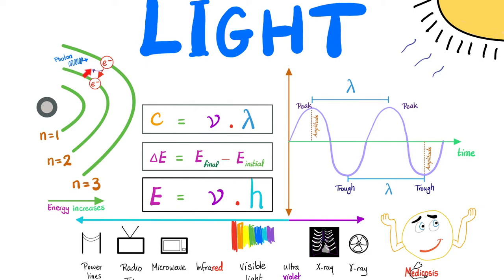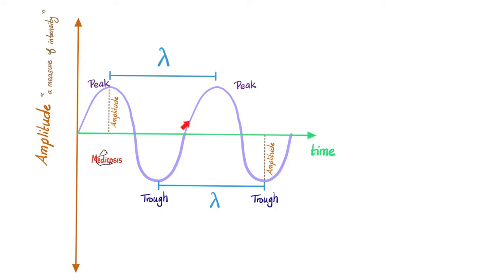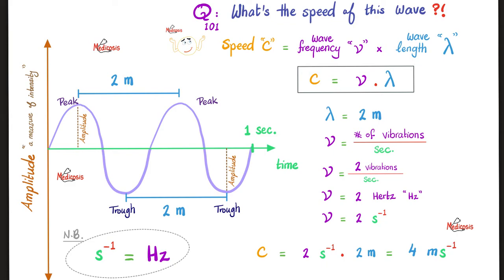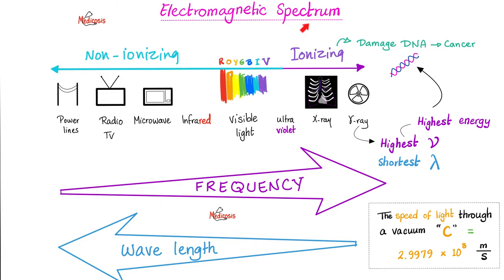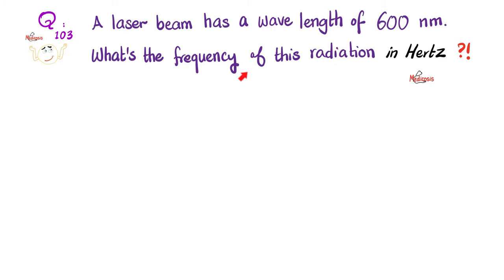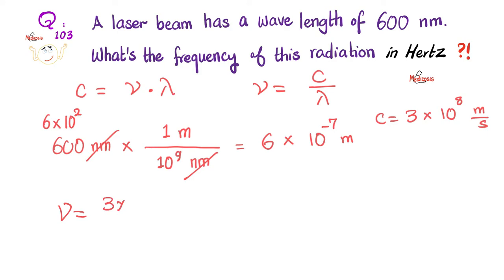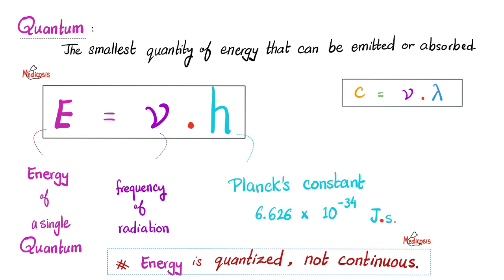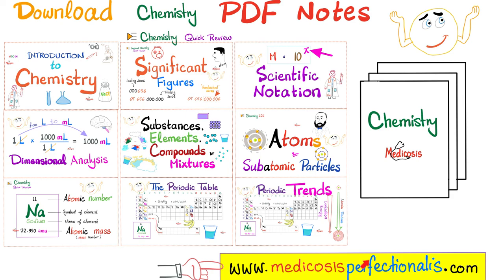Light Equations - Wave length, Frequency, Speed, Energy, Planck's Constant - Electromagnetic Waves